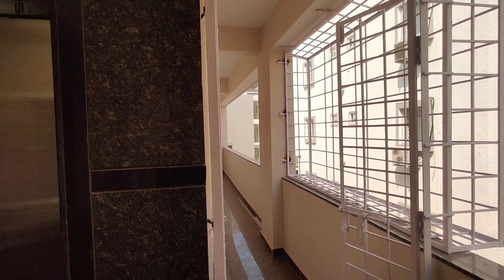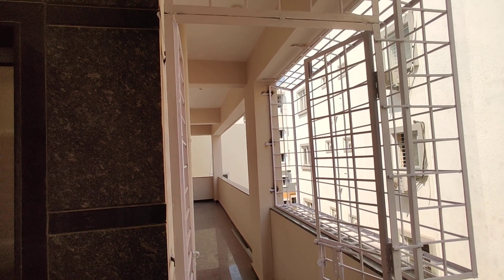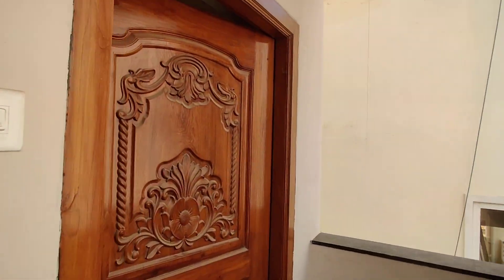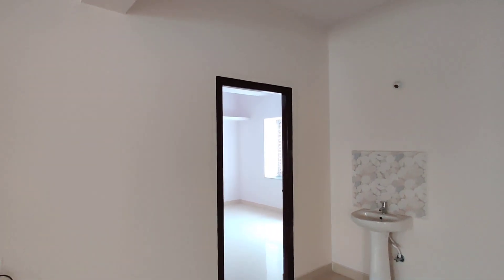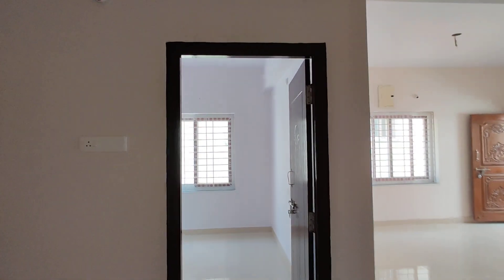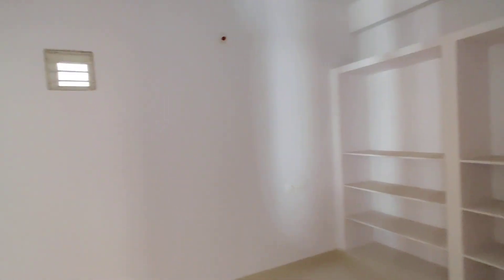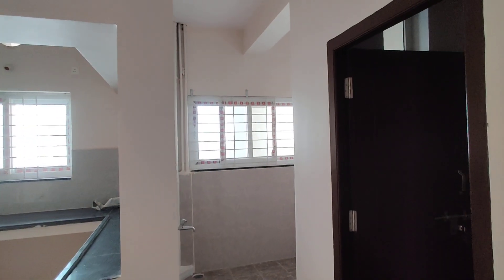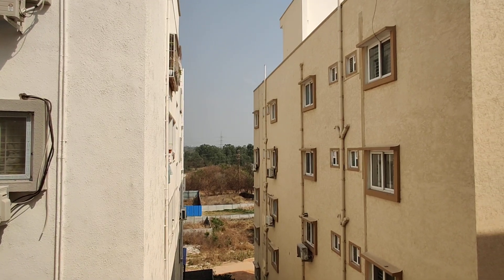Premium 3BHK Flats In Hyderabad At Nallagandla | Gated Community